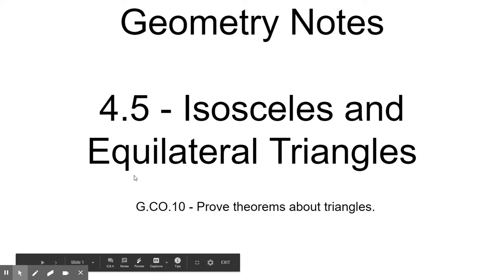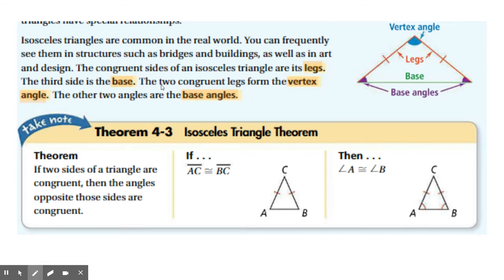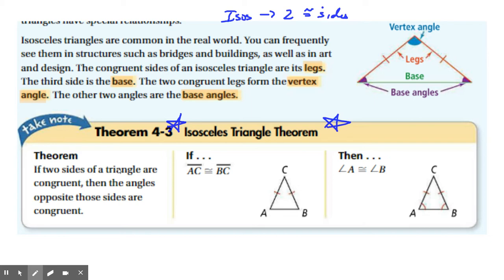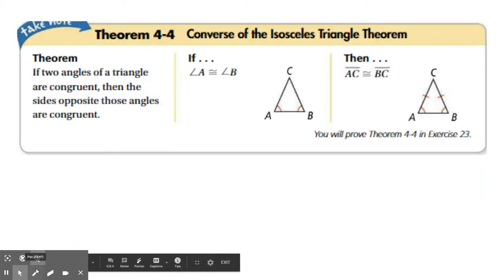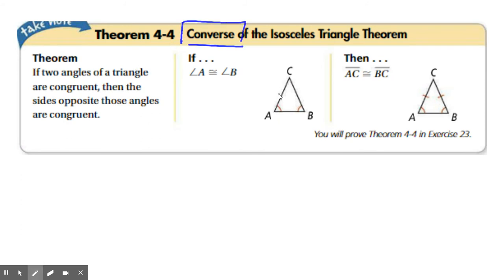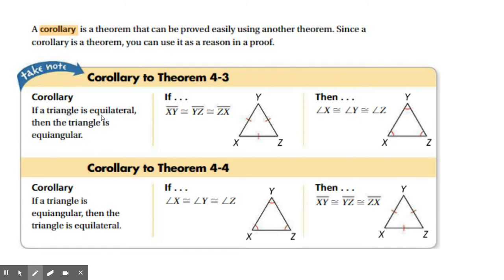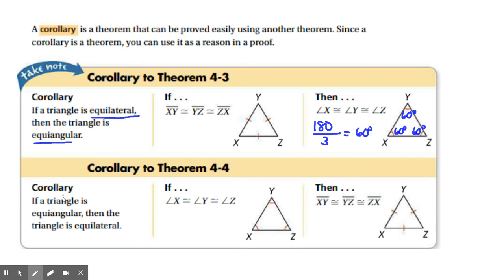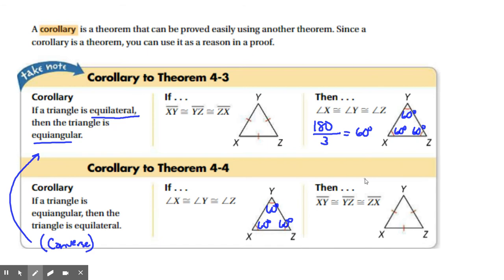geo 4.5 - isosceles and equilateral triangles #1